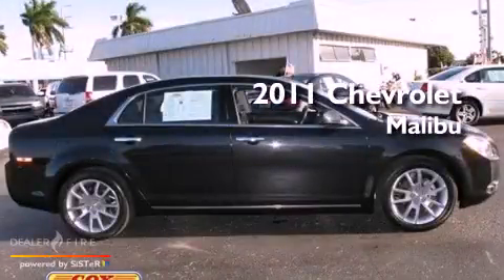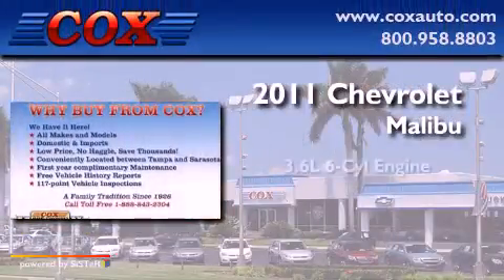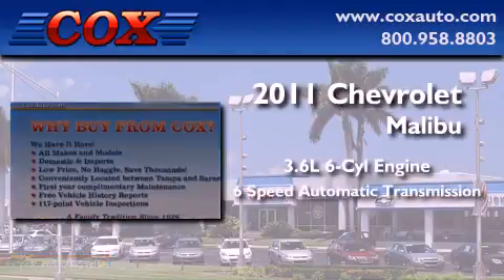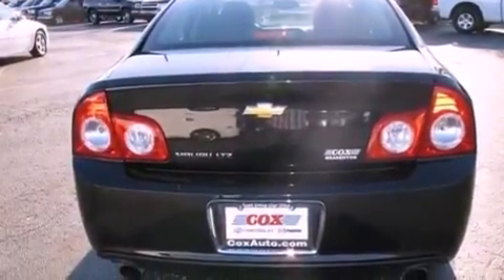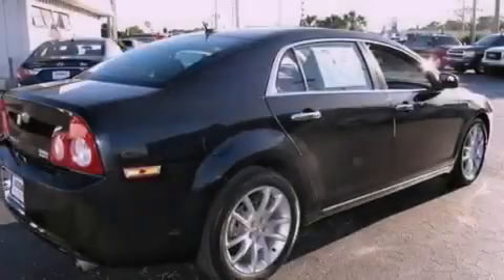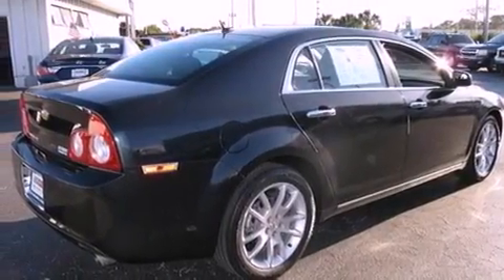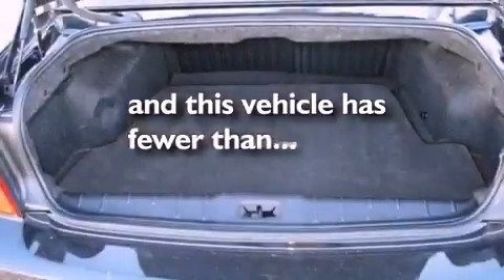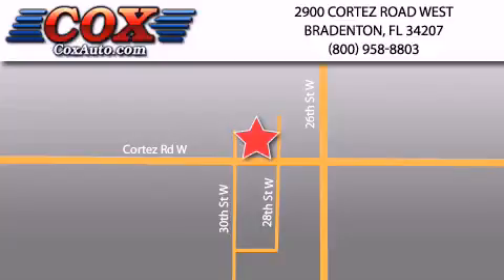2011 Chevrolet Malibu Sarasota FL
Year : 2011

 Make : Chevrolet

 Model : Malibu

 Engine : gas v6 3.6l/217

 Trans . : automatic

 Exterior : gray

 Miles : 22,660

 Interior : black

 Cox Automotive

 2900 Cortez Road West

 2011 Chevrolet Malibu Bradenton FL